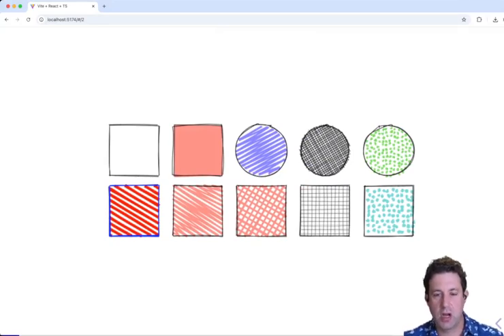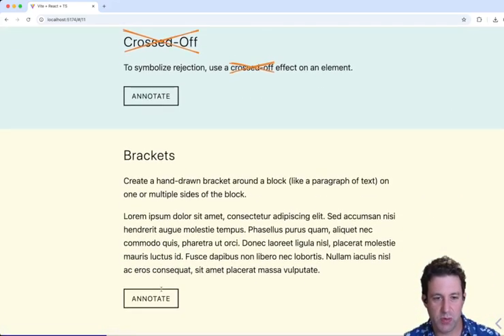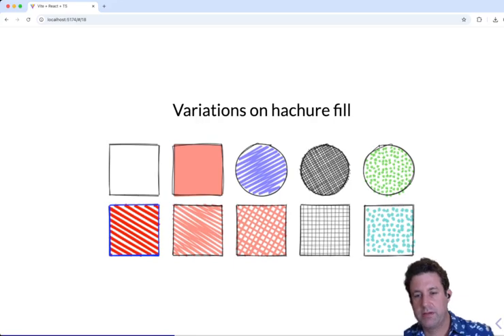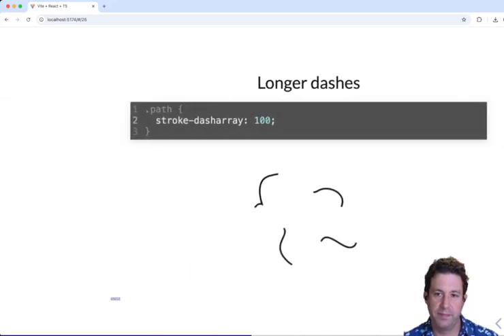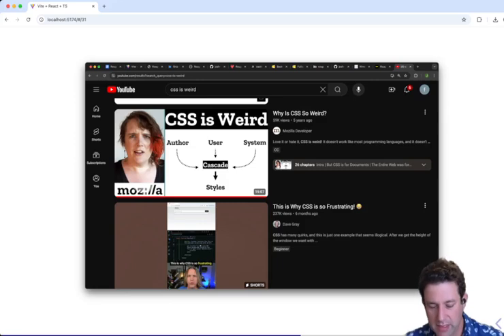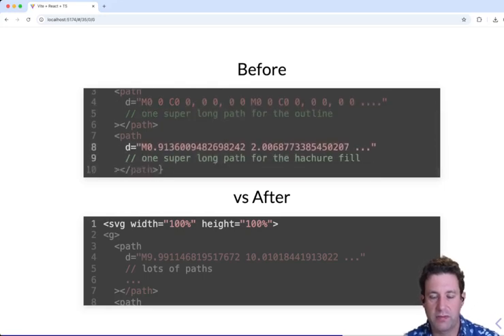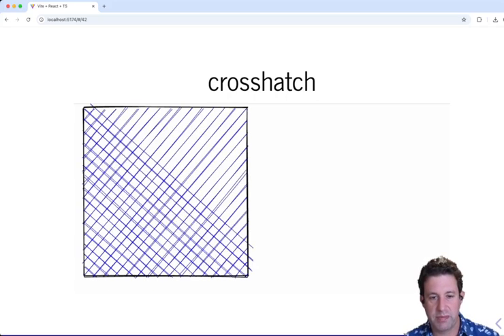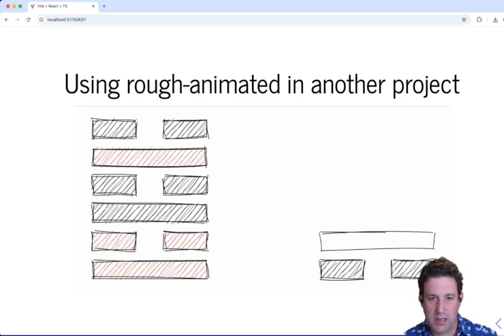Rough.js Riders Anthem: Animating SVGs with a Hand Drawn Style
Recording of a talk given at the Fall 2024 AdvancedJS meetup.

Rough.js is an awesome open-source library for creating vector graphics with a hand-drawn feel. In this talk, we’ll look at how I extended Rough.js to support animations for a personal project. First, we’ll take a tour of the Rough.js ecosystem and see how Rough works under the hood.  Then we’ll examine how SVG line animations work, methods for creating staggered animations with JavaScript and CSS, and how to orchestrate larger groups of animated elements. We’ll also discuss strategies for forking open-source libraries and consuming them in your own project.